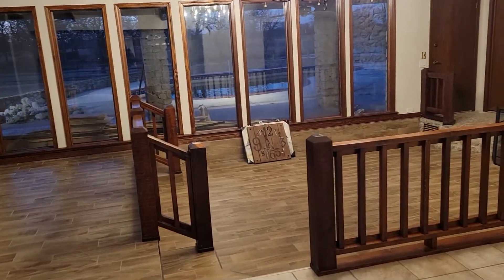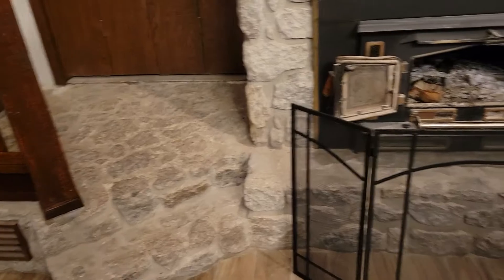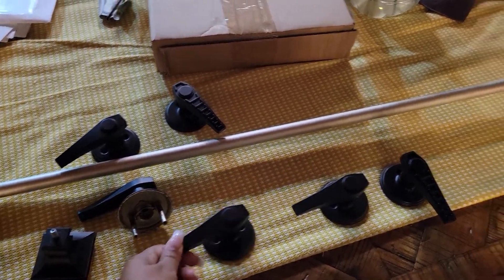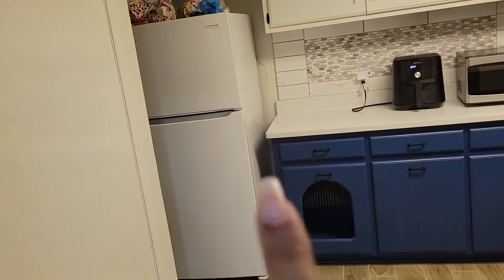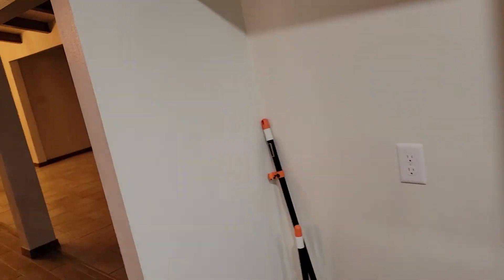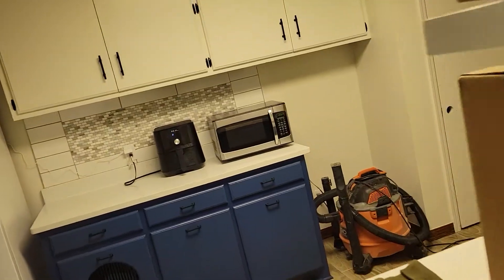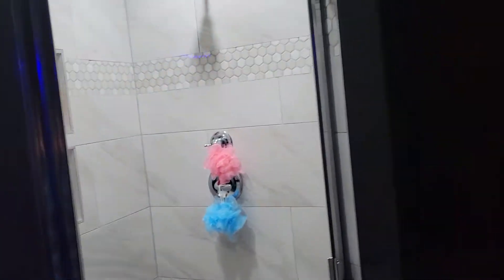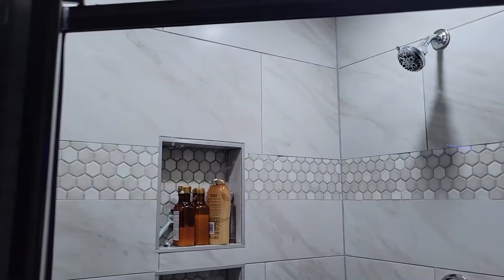Marie and The Girls are Moved In